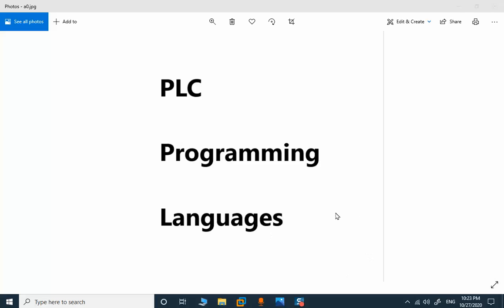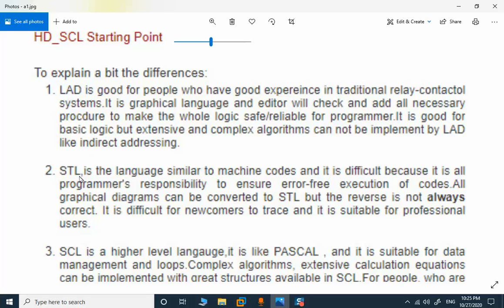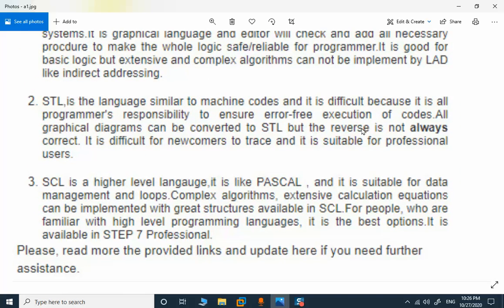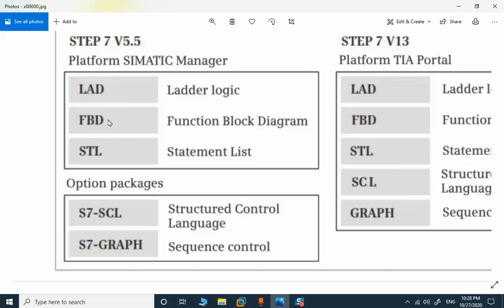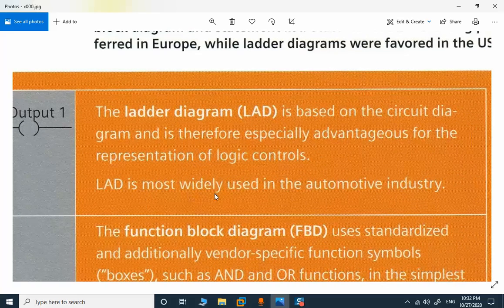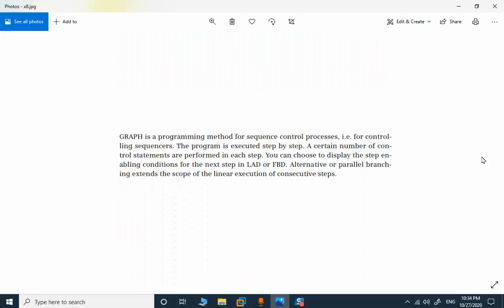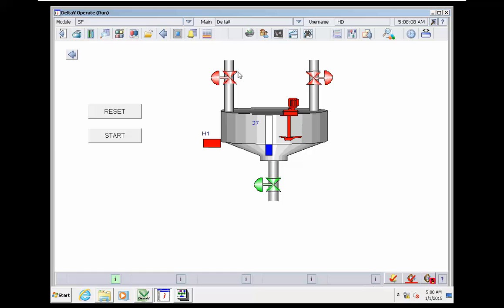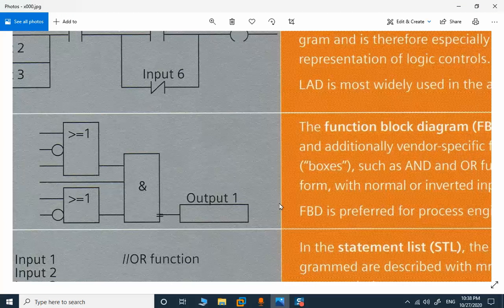PLC Programming Languages | SIEMENS TIA Portal | LAD | FBD | STL | SCL | GRAPH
PLC programming languages created in a manner to cover different groups of people in industry with different expertise.

LAD and FBD are easy to handle, LAD is suitable for people familiar with relay contactor technology while FBD is perfect for people with Logical electronic circuits background.

STL is somehow close to machine level and people with assembly and microcontroller background are comfortable with that. The next language is the SCL that is similar to pascal and it is perfect for people familiar with high level programming. You can develop any complex program and computational algorithm with that.

Graph or SFC is  suitable for sequential algorithm that is is hard to  implement with conventional programming langugaes.It is easy to implement and super easy to trace and troubleshoot.